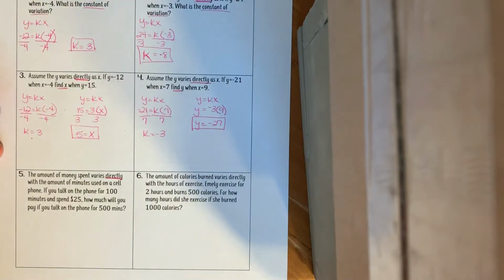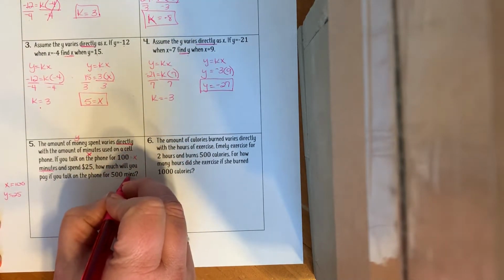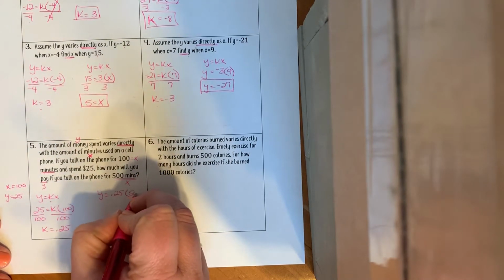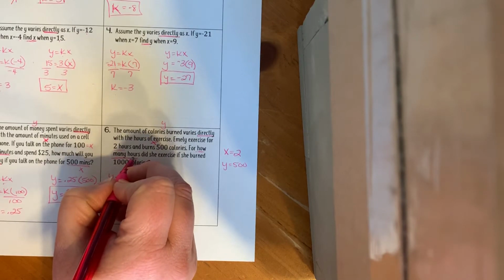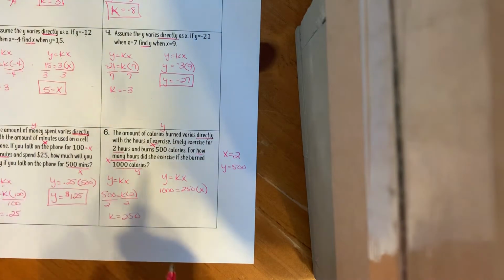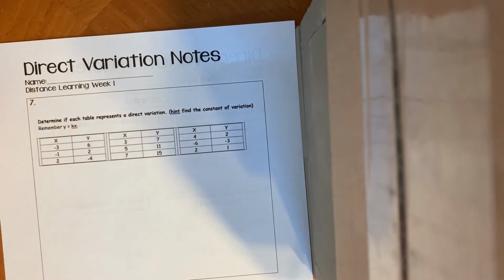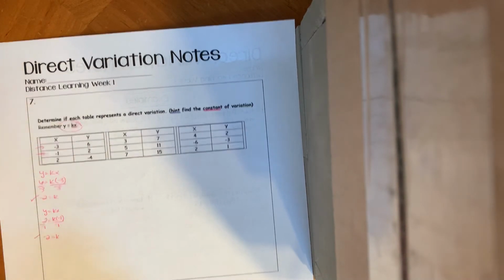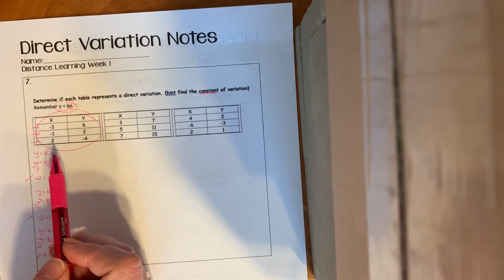Extended Learning: Direct Variation Part 3